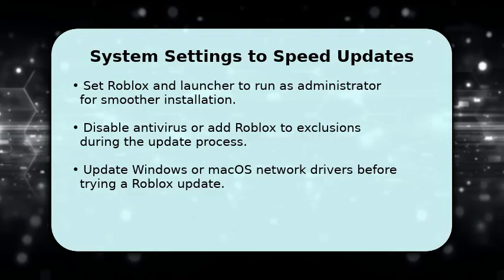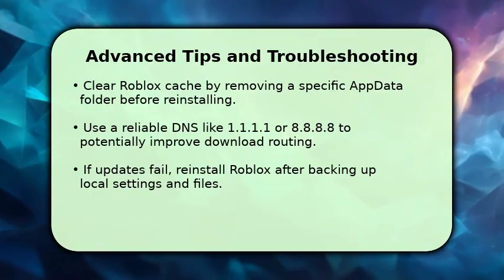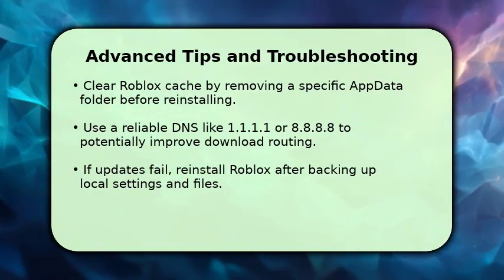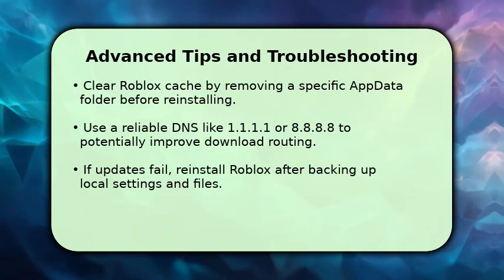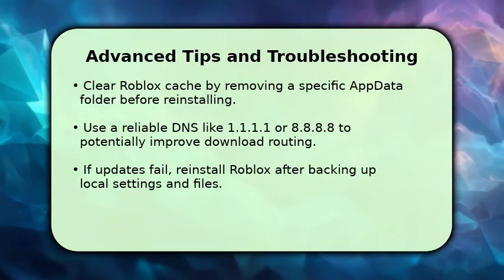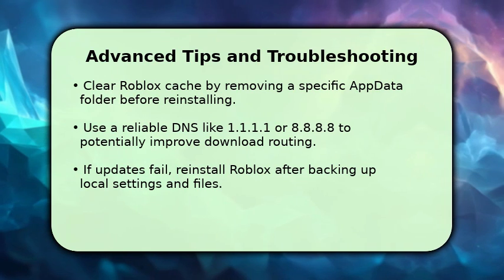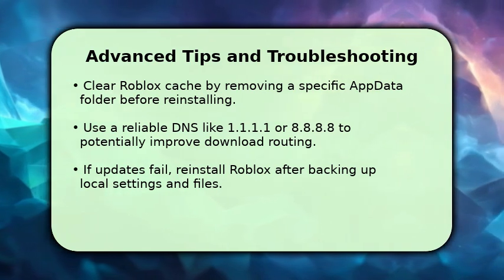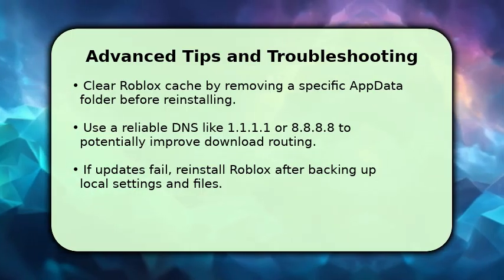How to Update Roblox Faster - Easy Guide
How to Update Roblox Faster - Easy Guide | 🔒 Surfshark VPN Deal — Stay private and secure. $1.99/mo + 3 Months Free ▸

Discover the secrets to speeding up your Roblox gameplay in this easy-to-follow guide. Learn essential tips and tricks for faster loading times, optimized scripts, and efficient resource management within the platform.

Roblox, speed up games, loading time optimization, script efficiency, resource management on Roblox,